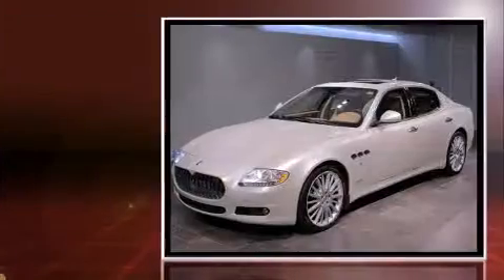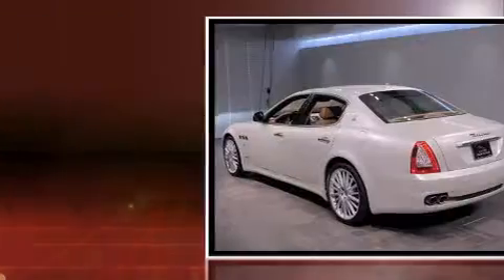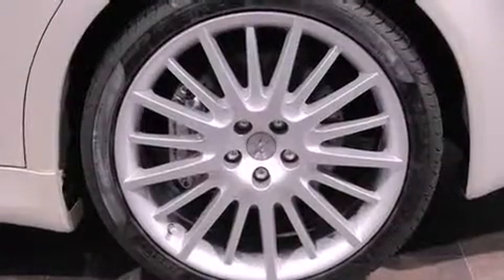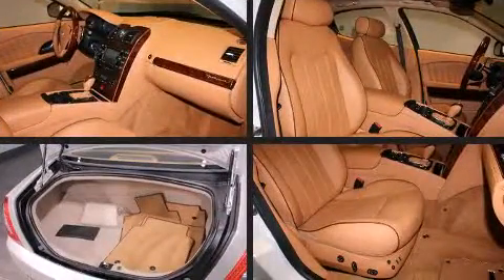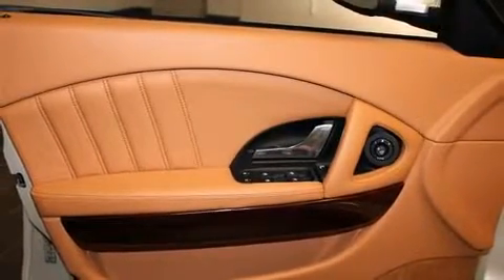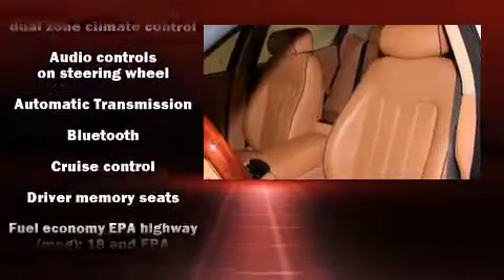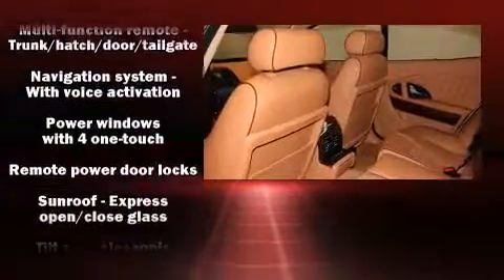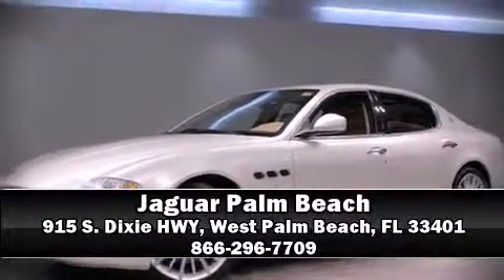2010 Maserati Quattroporte S in West Palm Beach, FL 33401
915 S. Dixie HWY

Get excited about the 2010 Maserati Quattroporte. This 4 door, 5 passenger sedan still has less than 15,000 miles! It features an automatic transmission, rear-wheel drive, and a powerful 8 cylinder engine. The following features are included: power trunk closing assist, automatic dimming door mirrors, heated seats, power moon roof, rain sensing wipers, an overhead console, and leather upholstery. With high intensity discharge headlights illuminating your path, you'll always appreciate maximum visibility. Premium sound drives 11 speakers, providing you and your passengers a sensational audio experience. Passengers are protected by various safety and security features, including: head curtain airbags, front SIDE impact airbags, traction control, a panic alarm, and 4 wheel disc brakes with ABS. Safety and maximum capability are assured via self leveling rear suspension, which maintains optimal driving geometry. We have a skilled and knowledgeable sales staff with many years of experience satisfying our customers needs. We'd be happy to answer any questions that you may have. Come on in and take a test drive!